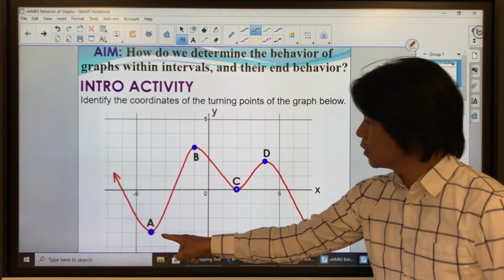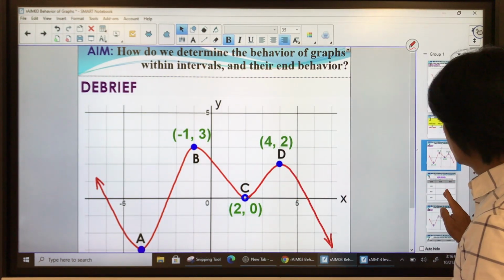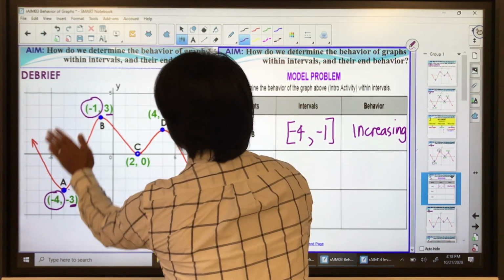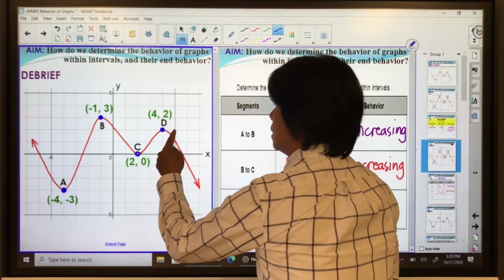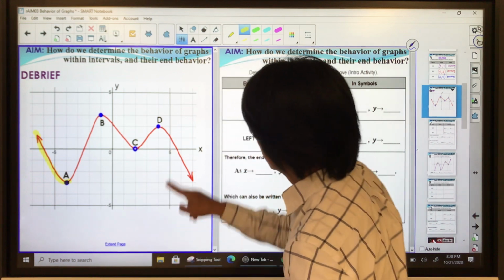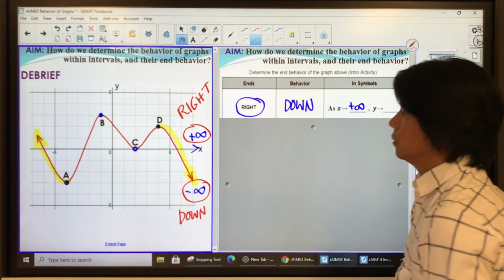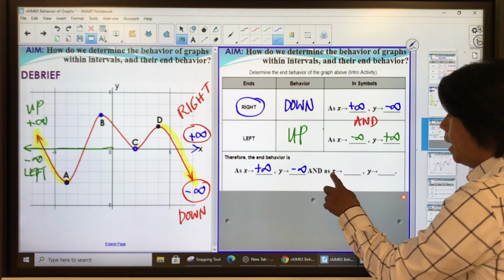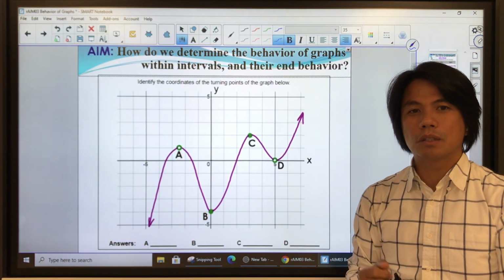rAIM03: Graph's End Behavior, and Behavior Within Intervals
Graph's End Behavior and Behavior Within Intervals